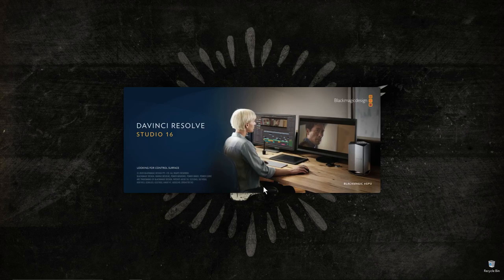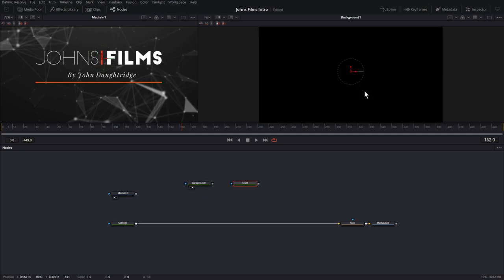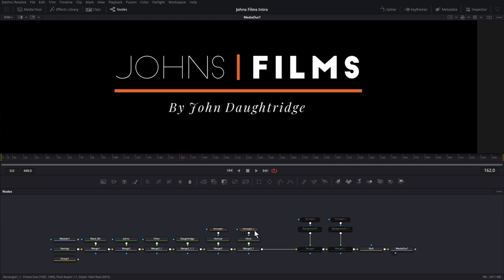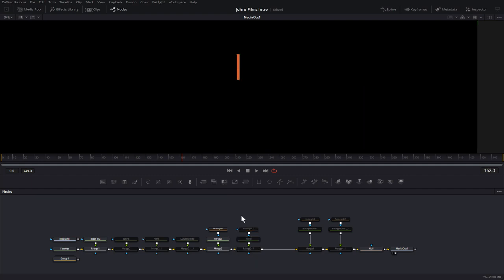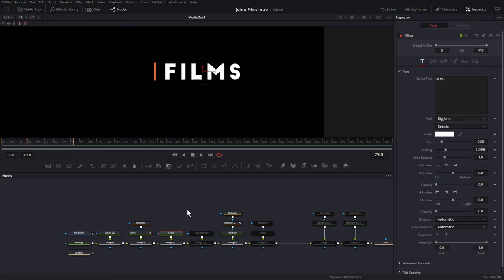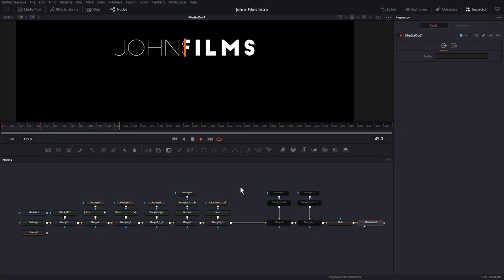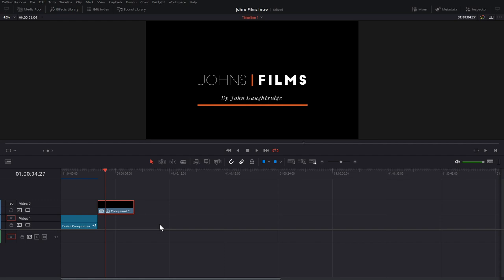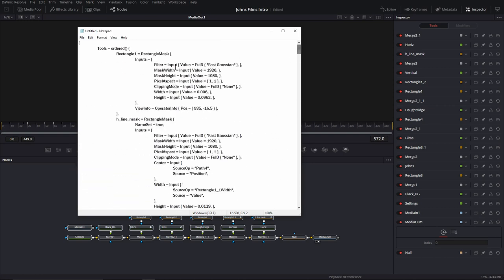Intro Animation Primer for Beginners - DaVinci Resolve Fusion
Whats up, sports fans! Welcome back for an in-depth beginners tutorial for creating an intro animation in DaVinci Resolve Fusion. Grab a coffee, tea or a beer and lets get started. This tutorial will take you from just starting out to creating a clean and simple intro animation that you can actually use in your video projects!

⏱️TIMESTAMPS⏱️
0:00 Intro
01:04 Chapter 1 Fusion Project Settings
02:43 Chapter 2 Fusion page layout
05:44 Chapter 3 Node basics
09:19 Chapter 4 Creating text and shapes
16:10 Chapter 5 Animating with Bezier curves
26:44 Chapter 6 Expressions in mograph
30:45 Chapter 7 Working with the keyframe editor
38:58 Chapter 8 Add a Background Clip
40:08 Chapter 9 Render & Test

Special thanks to John Daughtridge from John's Films for giving me the opportunity to create this.

If you have any requests, go ahead and introduce yourself in the comments and let me know what you would like to see. And if you use one of my templates in your own creations, leave a link to share your art with the rest of the Fusion community.

If you use any of my free templates in your own work, please link my channel and give credit. That would be sweet!

And most importantly, thank you for visiting my channel. No seriously, I mean it. If you learn something useful here, buy yourself a coffee!

Sadi